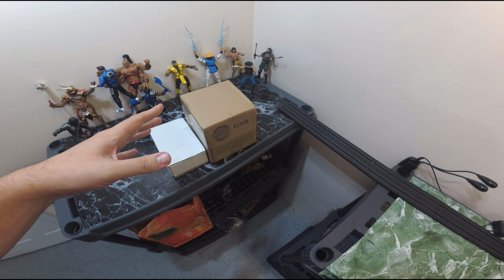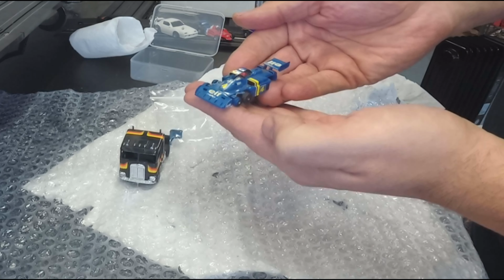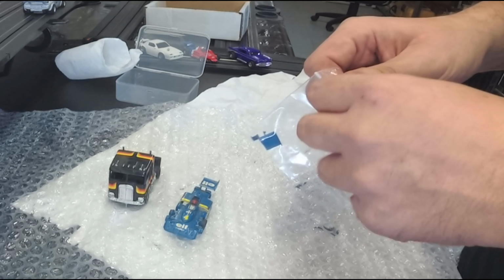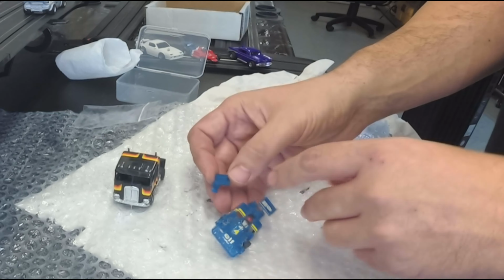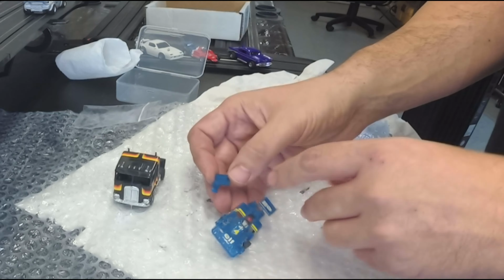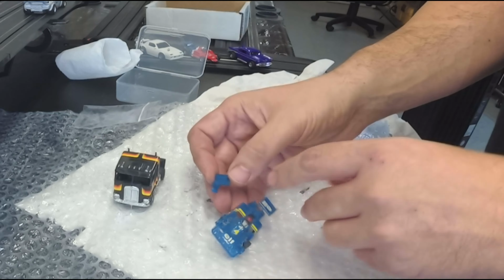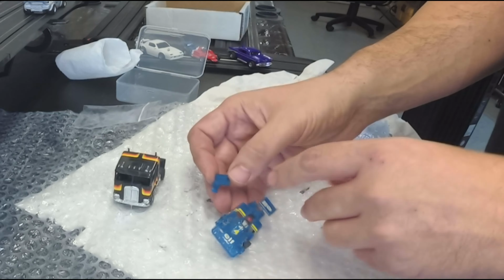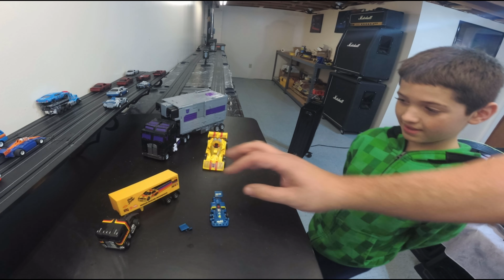Slot Car Custom Stunticon Race Team Tyrrell US1 Trucking Transformers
What's in the box? The new bodies and chassis for the new Transformers Decpticon slot car race team, the Stunticons! A Tyrrell F1 Indy car and a Tyco US1 trucking Kenworth Semi Truck will be customized to be Motor Master and Dragstrip!

00:00 - 00:19 Intro
00:19 - 00:50 Tyco US1 Trucking Kenworth Semi Truck
00:50 - 02:24 Aurora Tyrrell F1 Indy Car
02:24 - 03:58 Testing the Tyco US1 Trucking Chassis and Review
03:58 - 05:17 Transformers Sunticons!
05:17 - 08:24 Tyrrell Chassis fitments
08:24 - 08:53 Viper VSpec Chassis Clips
08:53 - 09:39 Final Thoughts. Need Your Help - Leave a Comment
09:39 - 10:20 Enzo see the Transformers Stunticon race team

Teflon Grease
Soldering Iron
Led Free Solder
Soldering Flux
Bearing Oil
Dental Kit
Respirator Mask
Wire Stripper Kit
Frog Tape
Utility Knife
Exacto Knife
Sanding Blocks
High Grit Sandpaper
Rubbing Alcohol
Shrink Wrap for 18 Gauge Wire
Black Electrical Tape
Dyno is from Bobzslotz on eBay, email him on ebay